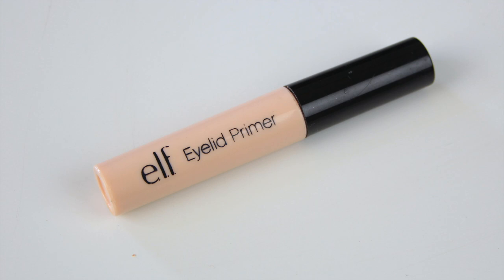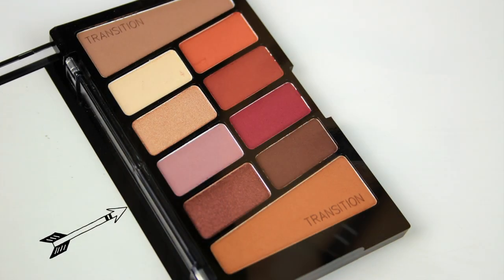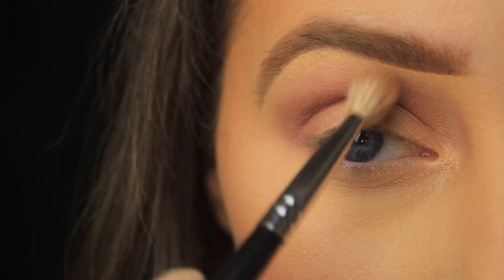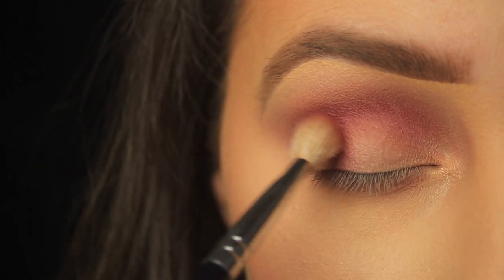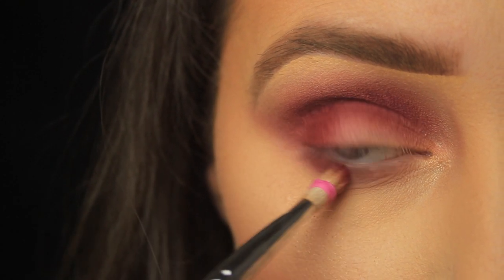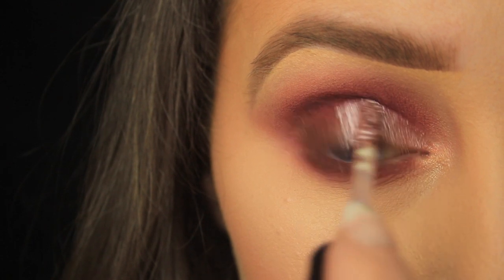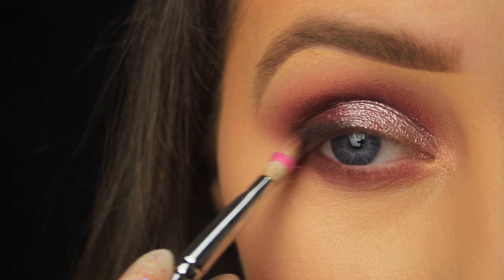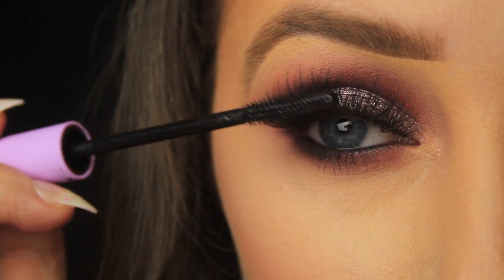ONE BRUSH METALLIC SMOKEY EYE FOR BEGINNERS | DRUGSTORE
Hey Everyone! Hope you all are keeping well? I'm back again with another one brush smokey eye that's fit for beginners. If you've any suggestions of what you would like to see next, just let me know!
Catch you soon :)
Eimear x

Products Used:
e.l.f Eyeshadow Primer
Wet n Wild Rose in the Air Eyeshadow Palette
Primark Tropical Storm Eyeshadow Palette
Essence Metal Shock Eyeshadow Stars & Stories
Primark 320 Eye Pencil 'Black'
SoSu C.L.E Double Trouble False Lashes 'Pink G'

Brush Used:
Coastal Scents Pro Blending Fluff Brush

Love,
Eimear x